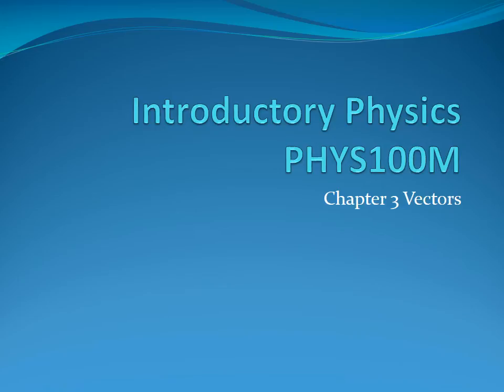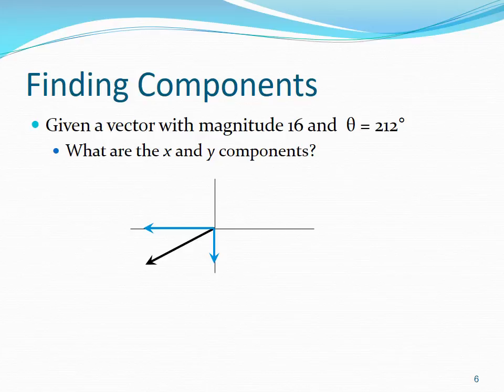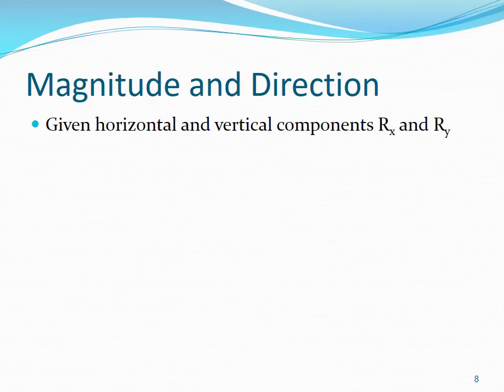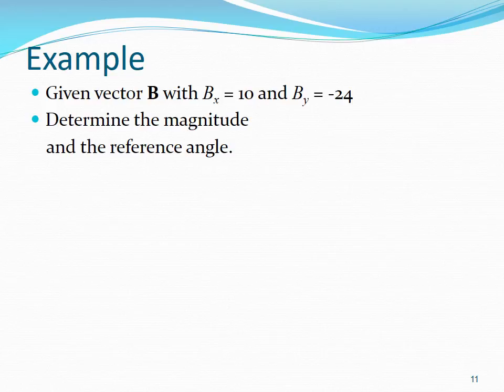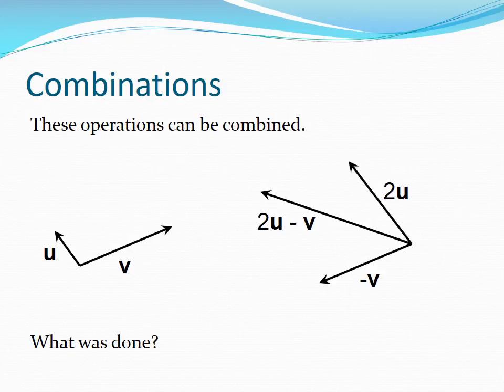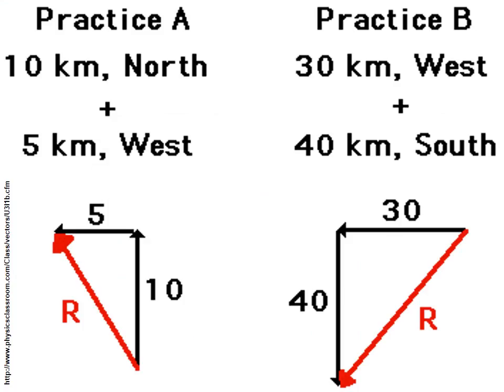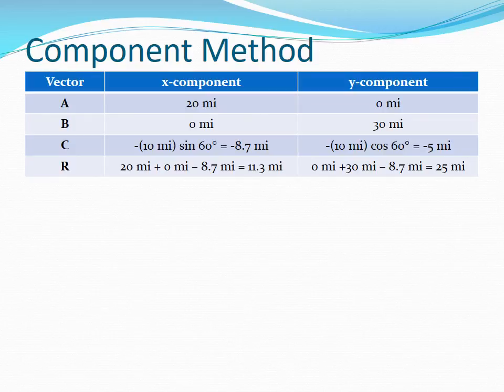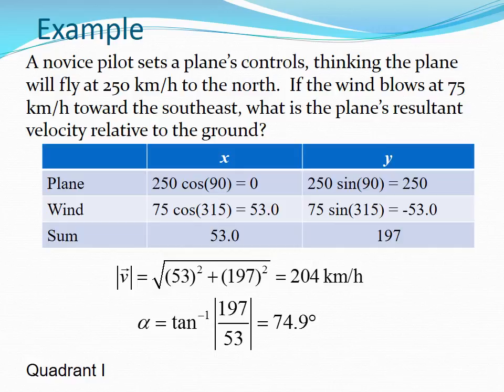Ch3 Part 2